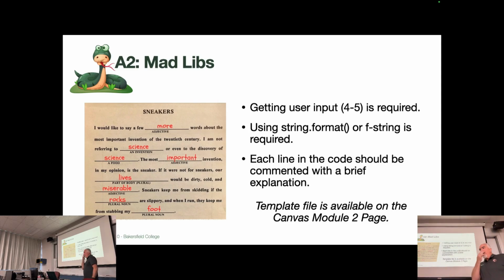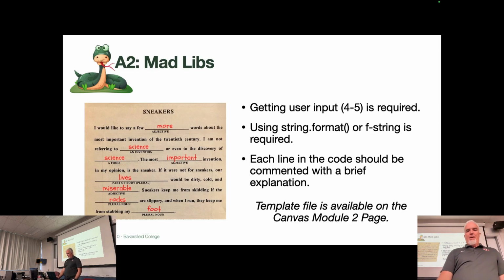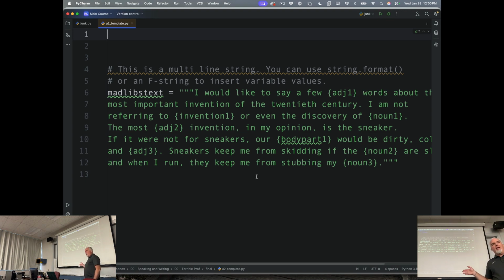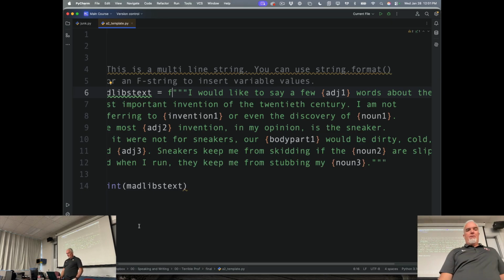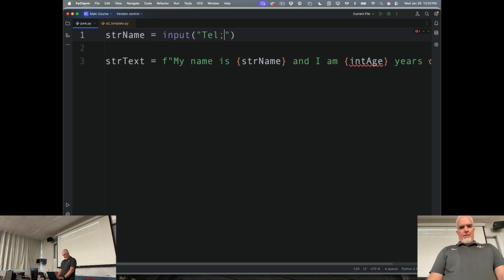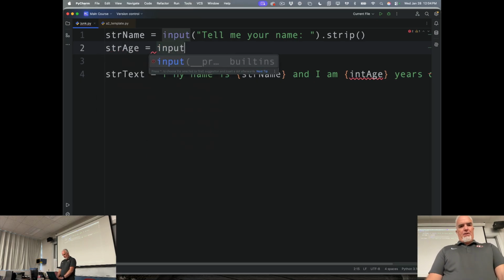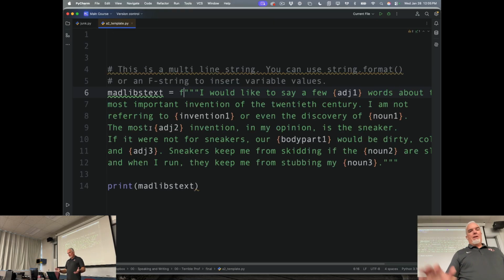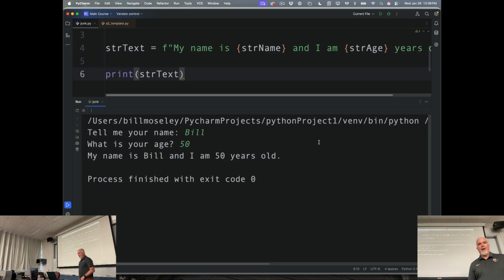Python (Spring 2026) Module 2-12: A2 Explanation and Example